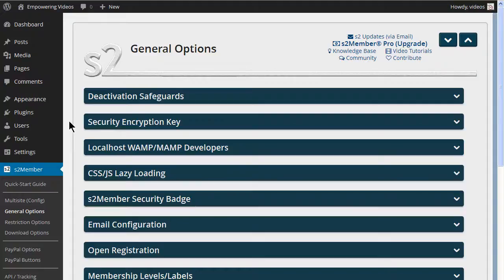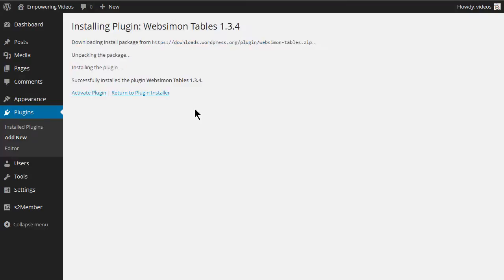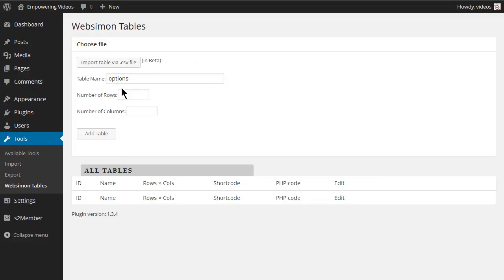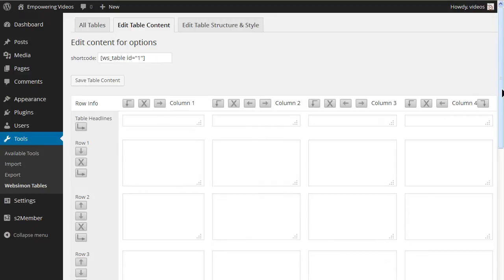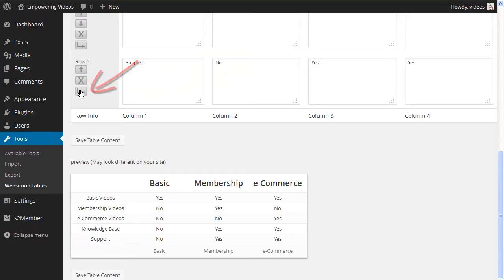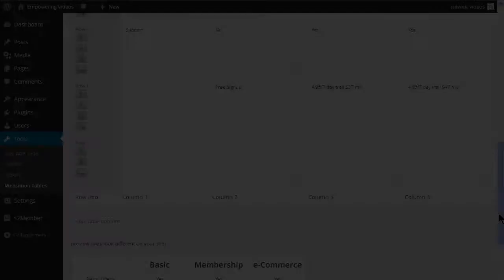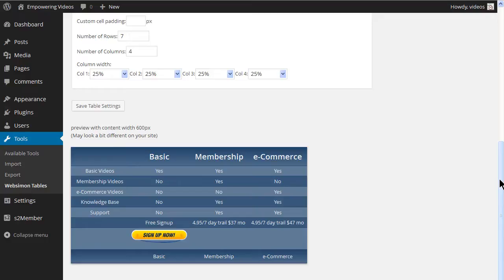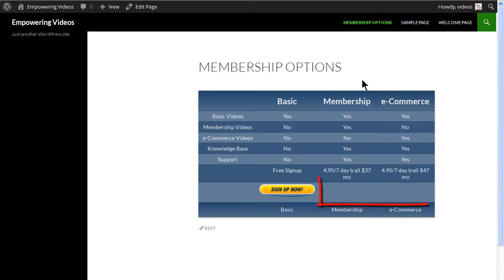S2Member Membership Options Page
Create a Membership Website with WordPress - Membership Options Page

The membership options page is where an unregistered customer is sent when they try to access protected information. This is where they are sent to purchase a membership. This is the page where you display the benefits and options for memberships.

The design we'll use is a table with membership levels, benefits, and PayPal buttons at the bottom. You can use any design you want to fit your site needs. For this course we'll be using the Websimon Tables plugin. This is an easy to use plugin with nice layouts and features.

Navigate to the Plugins admin panel and click Add New. Enter Websimon in the search box and click the Search button. Locate the Websimon Table plugin and click install now and OK and then activate on the success screen.

This plugin installs under the Tools Admin Panel. Navigate to Tools and click on Websimon Tables. To start, enter a name in the name field. This is used as a reference and is not a part of the table design.

At this point it would help to know how many levels of membership you want and the benefits for each level. You can have a single column or a multi-column layout. For the course we have a free basic site build, a membership site build and an e-commerce site build.

We can start with 4 columns. One column to list the benefits and one column for each membership type. And we can start with 5 rows. We can add rows as needed.

Give the table a name and enter 5 rows and 4 columns and click the Add Table button. The new table will be listed in the All Tables table. Locate the table and click the Edit Table Content link. It's on this screen where we design and maintain the Membership Options page table.

Plain text or graphics can be used in the design. The table for this membership site will have plain text for the headers and for the benefits with the PayPal buttons for payment.

The first column is for the list of benefits. You can leave this blank or enter Benefits in the header field. Now in the header field of each of the other columns enter the Membership level name.

Now enter the benefits, one benefit in each of the fields under the benefits column. And a word of warning, before you add a column or a row click the Save Table button to preserve any information you entered.

Click the Save Table Content button when complete.

Now for each benefit enter a Yes or No to indicated if the benefit is available for that membership level. When complete click the Save Table Content button.

Now we need a row for the pricing and the PayPal buttons. For the row before the payments buttons we'll enter the price of each level. Add a new row by clicking the arrow at the bottom of the last row. Now enter the pricing description under each of the levels and click the Save Table Contents button.

Since there is no payment for the Free membership level we will not have a PayPal button. To direct the user to the registration screen we can use an html anchor with an image. The registration link can be found under General Options on the Login/Registration Design screen. Copy this URL and add it to an image in an html anchor. Paste the completed html in the field.

Click the Save Tables buttons.

At this point the table may not have the look that fits with your site. But when you edit the Table Structure and Style you can get it to look very nice.

Now we can add the table to the memberships options page even though we don't have the PayPal buttons created. Since we're using a shortcode we can continue to make changes to the table and they'll be immediately reflected in the table on the page. As long as we use the same table we will not need to edit the Membership Options Page again.

Copy the tables shortcode and then navigate to the Membership Options page and paste the shortcode and click the Update button.

Also you may want to un-check the discussion settings since there is not a need for comments on this page. Un-check the buttons and click Update.

Click Preview to see how the table looks with your theme. Themes will have an impact on how the table looks. You can make adjustments to the table by clicking the Edit Tables and Style link for the table.

And now we need to add the PayPal buttons for each level which will be in the PayPal Button Creation video.